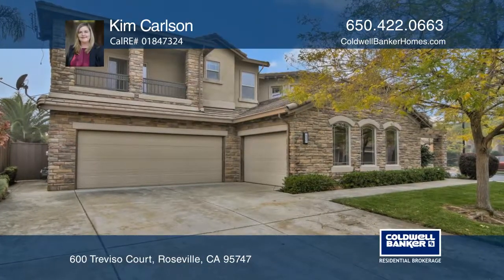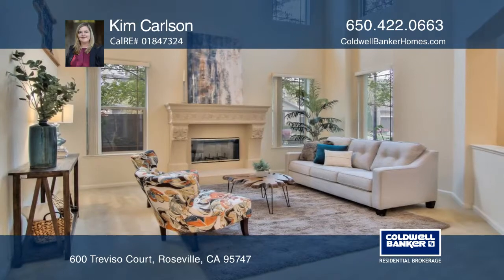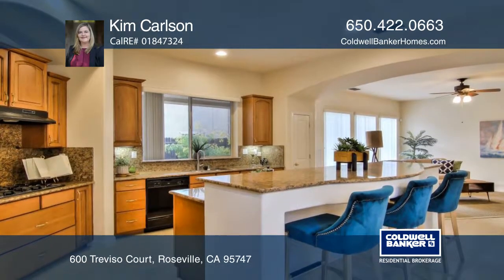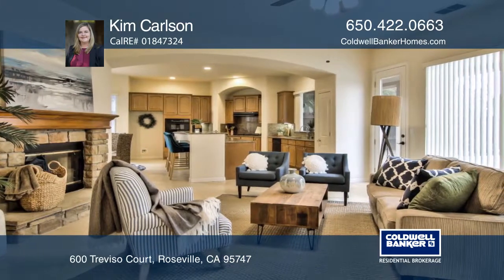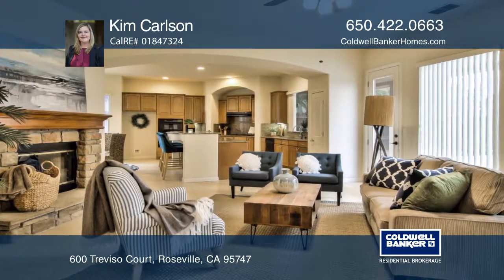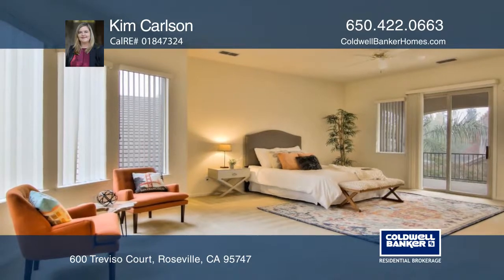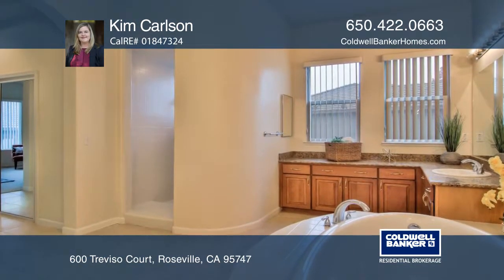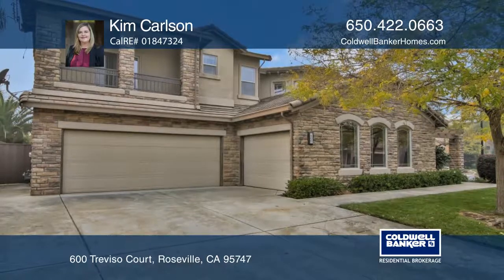600 Treviso Court Roseville, CA | ColdwellBankerHomes.com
600 Treviso Court, Roseville, CA

It doesn’t get much better than this! This elegant home features five bedrooms, four and one-half baths with a mini master on the first floor. There is lots of natural light with an open floor plan. Enjoy your gigantic kitchen with granite countertops, a kitchen nook and lots of cabinets. There is a